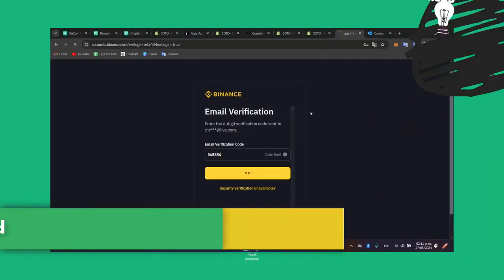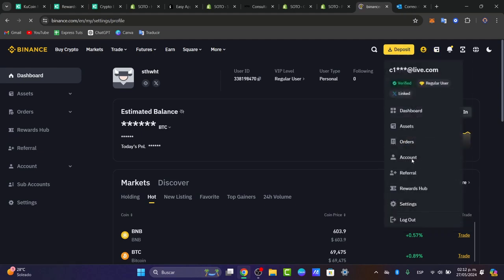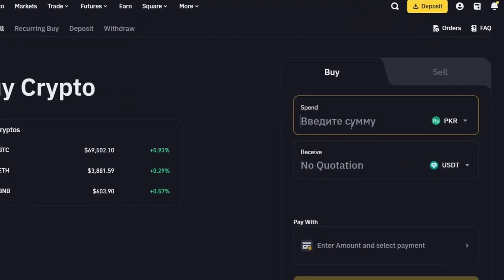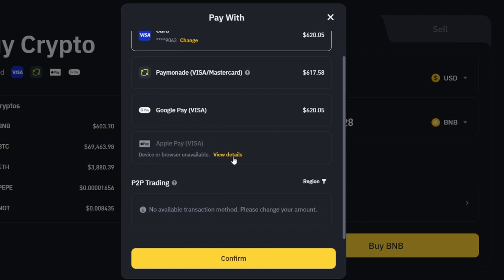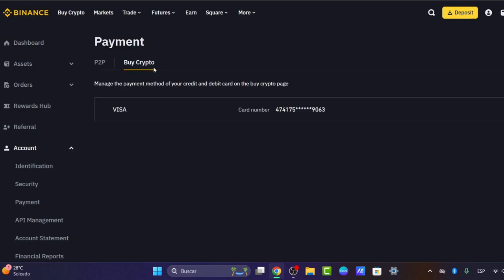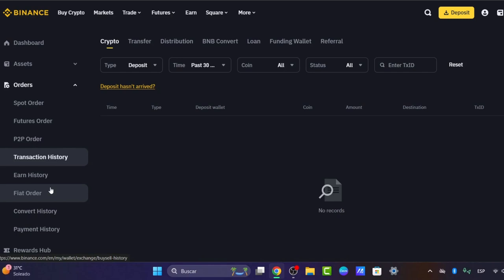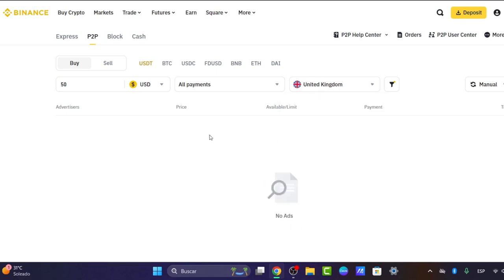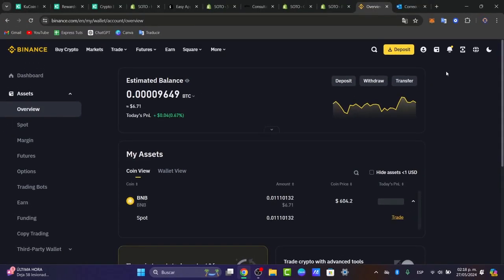How To Deposit Money on Binance | Step by Step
💳📈 Want to deposit money on Binance using a credit card? In this video, I’ll show you how to add funds to your Binance account step by step using your credit or debit card, quickly and securely. You’ll learn how to buy crypto, understand fees, and complete the process without errors.

📌 In this tutorial, you’ll learn:
✅ How to deposit money on Binance with a credit card
✅ How to buy crypto instantly using your card
✅ Fees and limits you should know
✅ How to verify your account for payments
✅ Tips to avoid common payment issues

🚀 Perfect if you want to fund your account quickly, start trading crypto, or use Binance safely and easily.